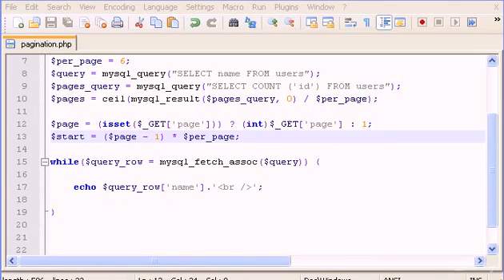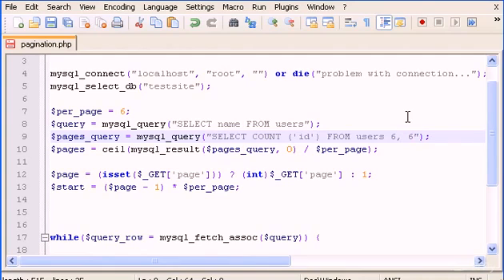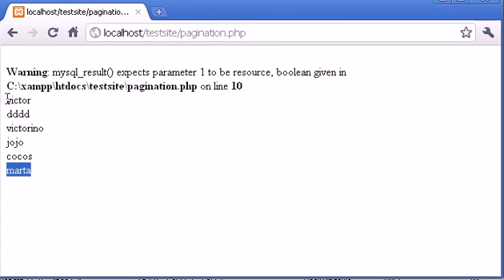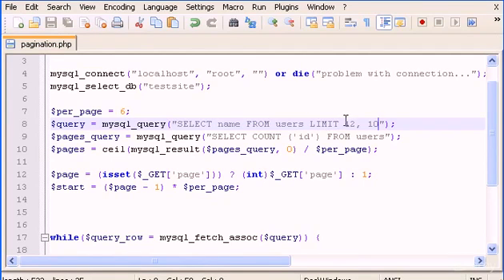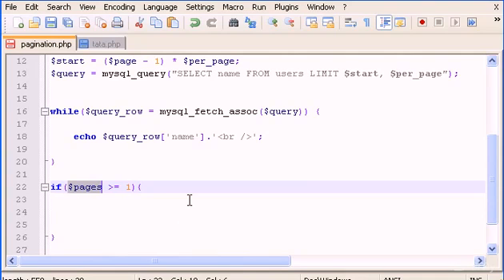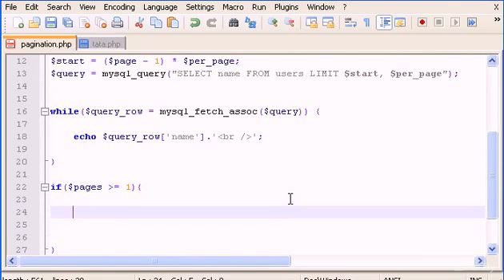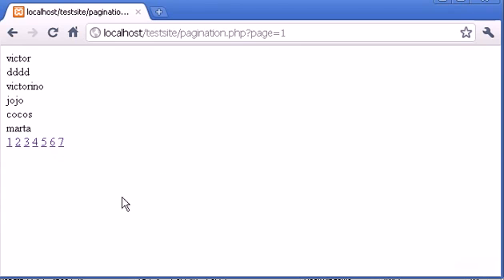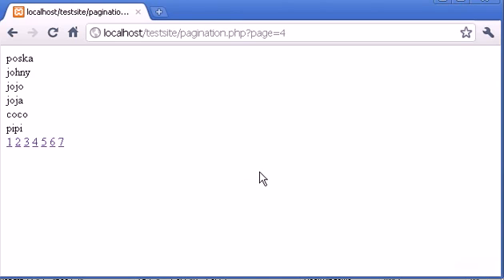PHP & MySQL Pagination part 2